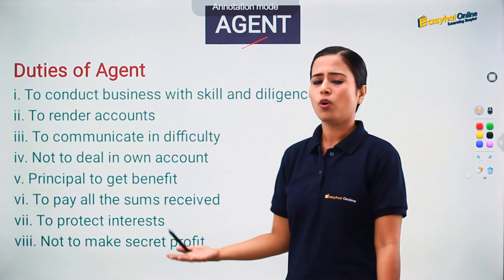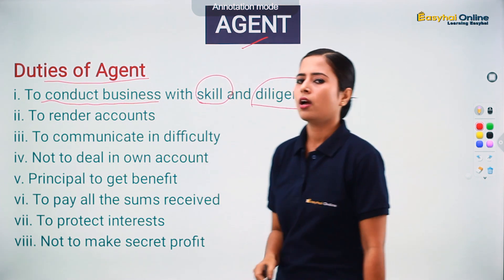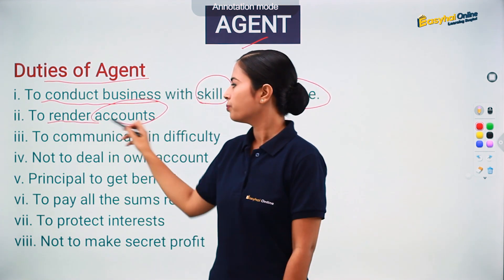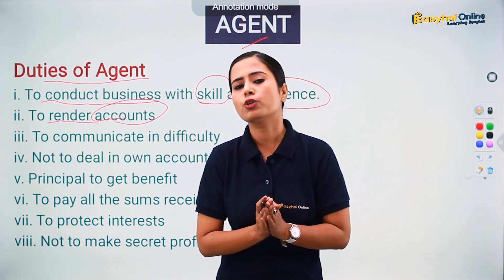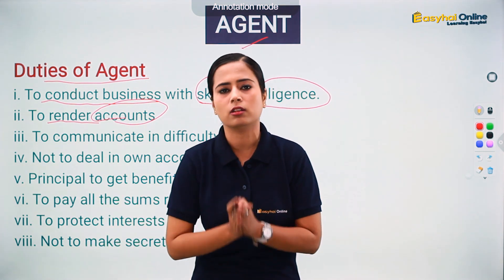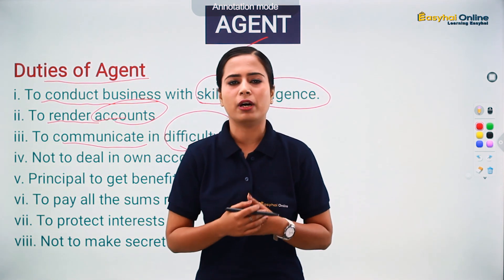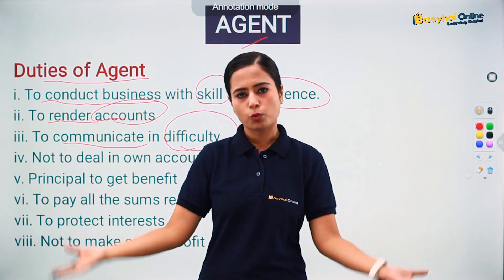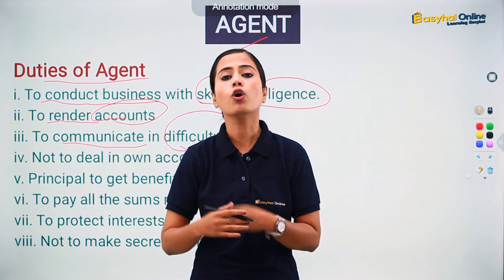What are the duties of Agent ? | Easyhai Online